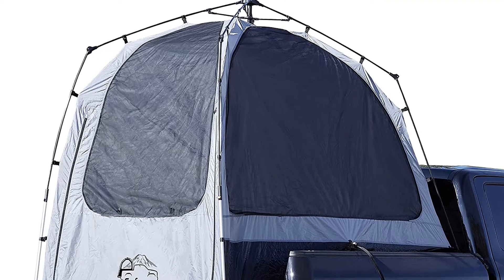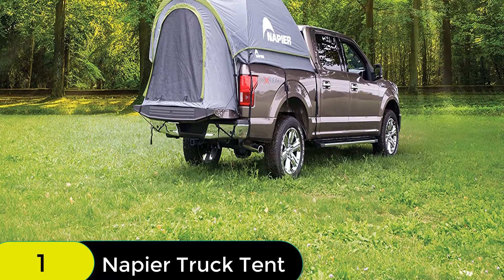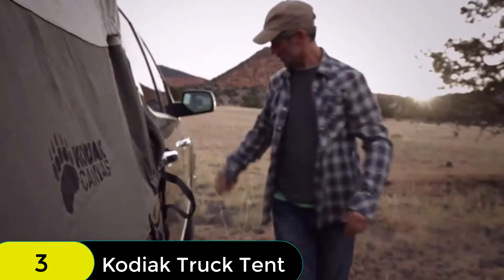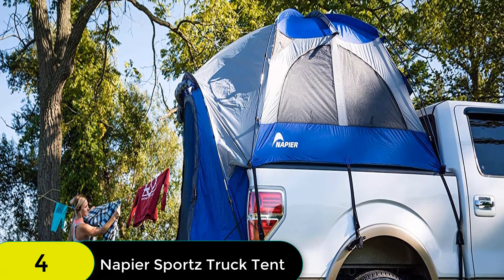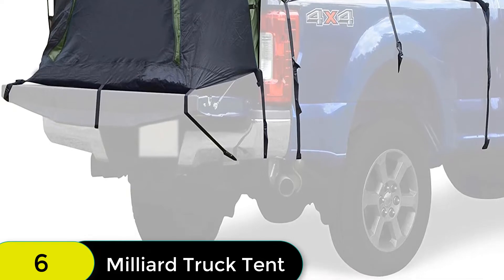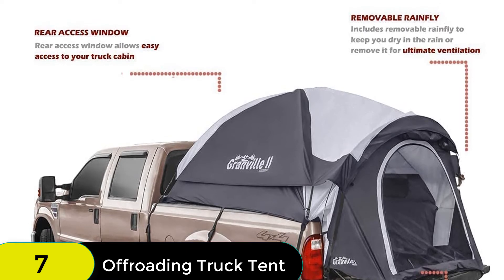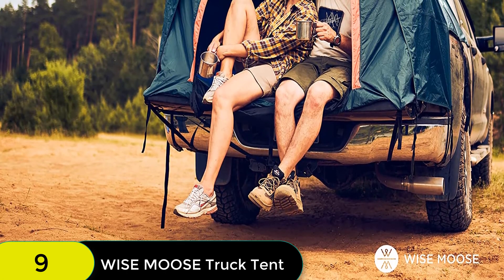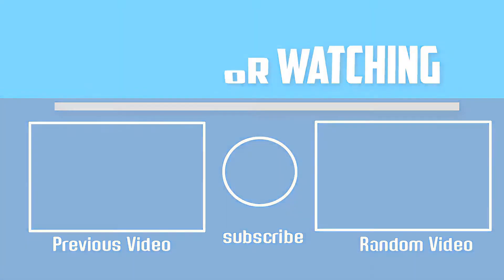Truck Tent: Best Truck Tent For Chevy Silverado 2022 (Buying Guide)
Are you looking for the Best Truck Tent For Chevy Silverado  2022? These are some of the coolest Truck Tent we found so far:
✅1.Napier Backroadz Truck Tent
✅2. Rightline Truck Tent
✅3. Kodiak Truck Tent
✅4. Napier Truck Tent
✅5. FOFANA Truck Tent
✅6. Milliard Truck Tent
✅7. Offroading Gear Truck Tent
✅8. JoyTutus Truck Tent
✅9. WISE MOOSE Truck Tent
✅10. Quictent Truck Tent